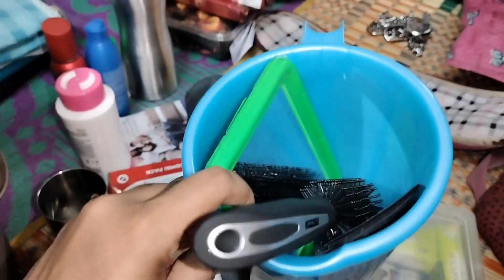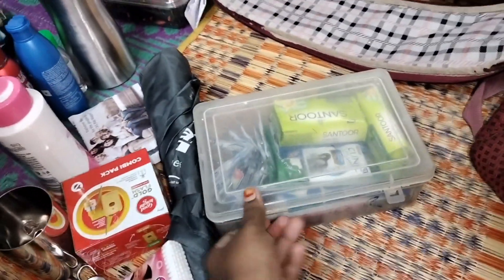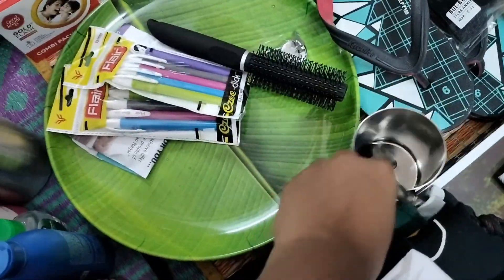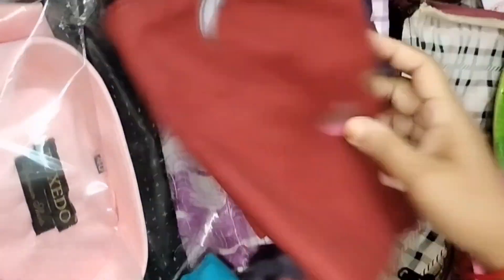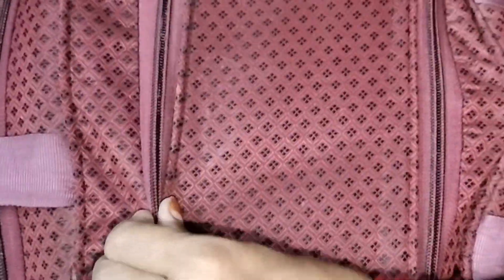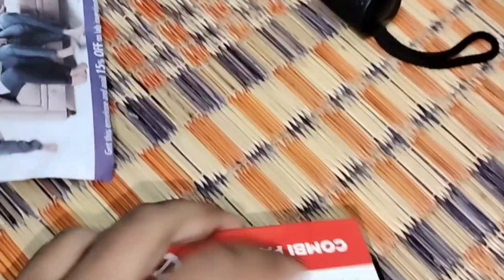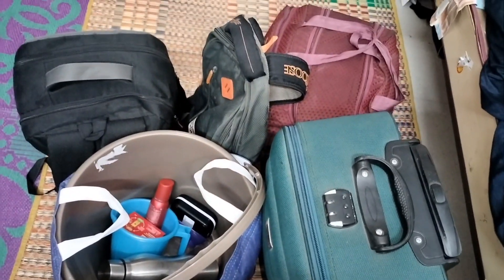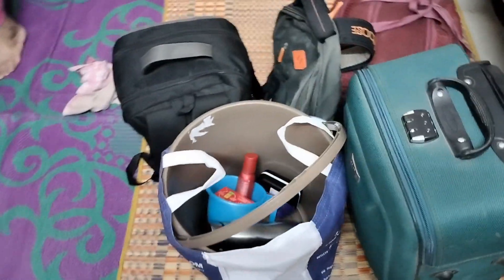Necessary things||MBBS Hostel||మా తమ్ముడు hostel ki వెళ్తున్నాడు😂telugu